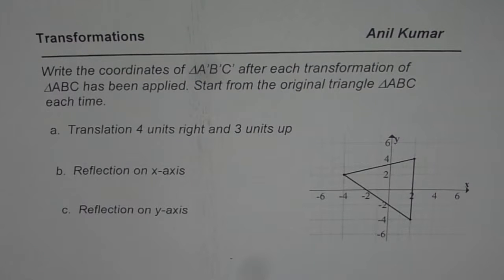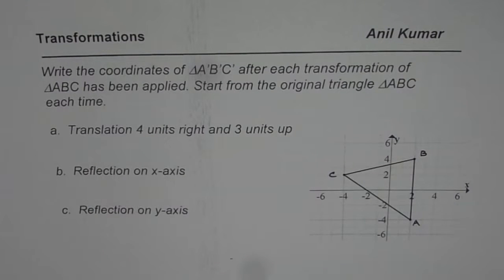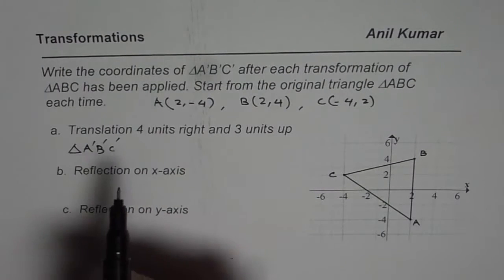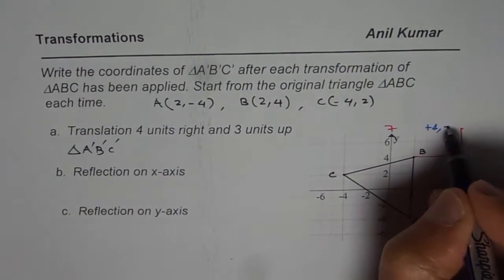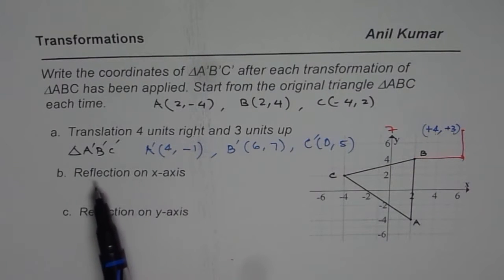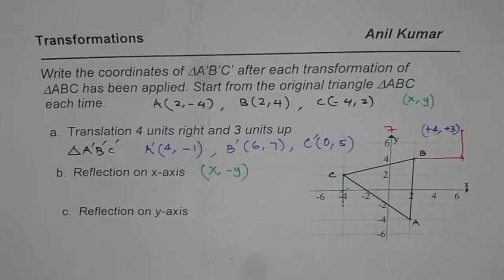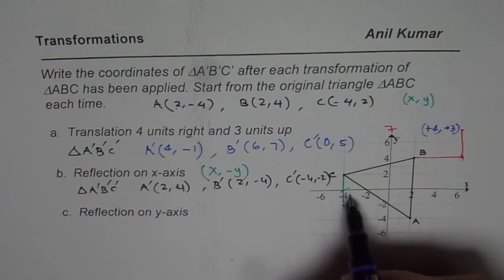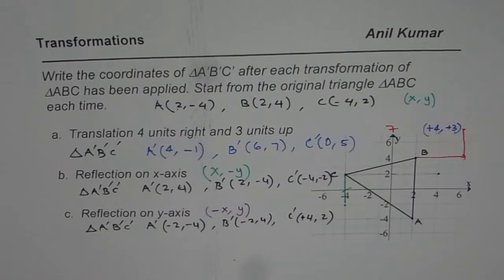Coordinate Points of a Triangle After Translation or Reflections